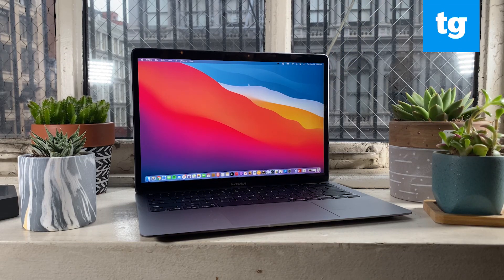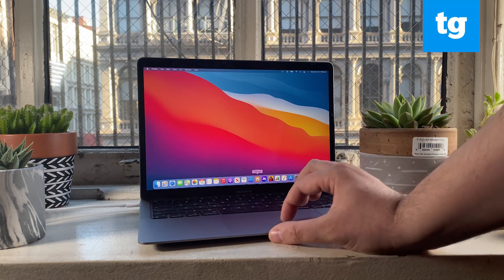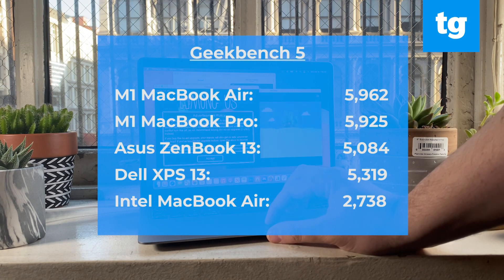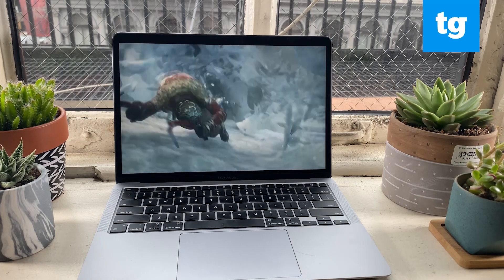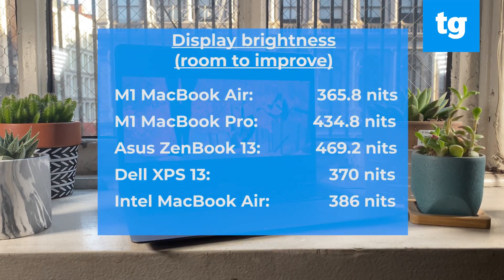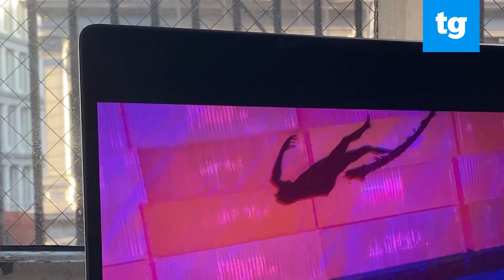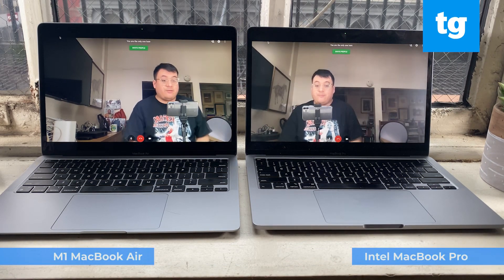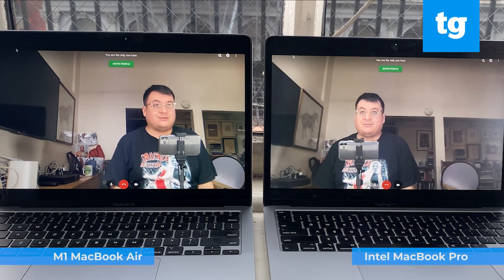Apple MacBook Air M1 (late 2020) review: A computing revolution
The MacBook Air’s new M1 chip gives the laptop MacBook Pro-like power along with amazing battery life.